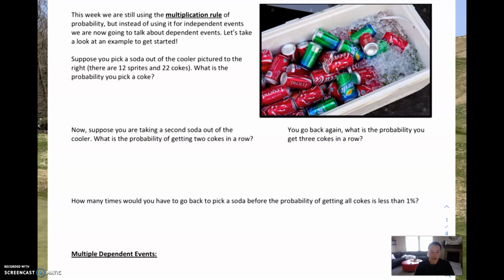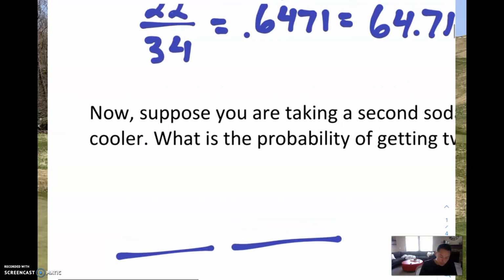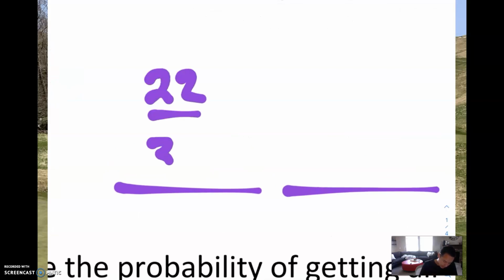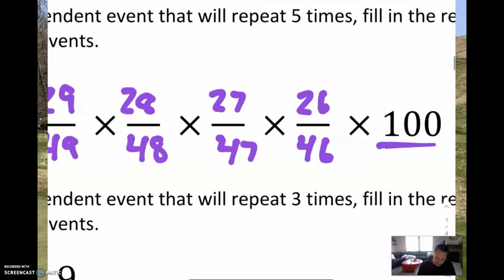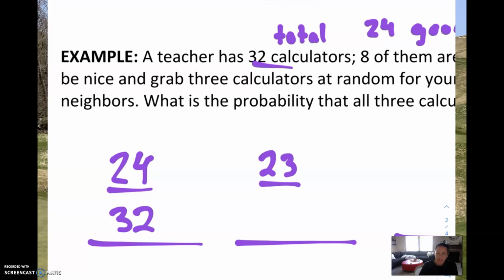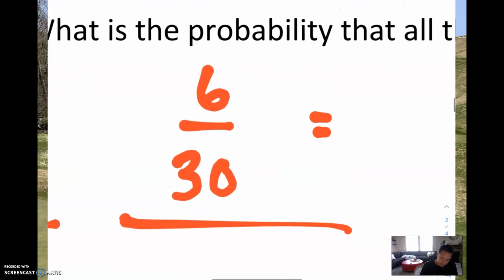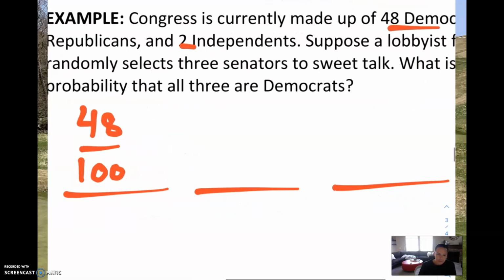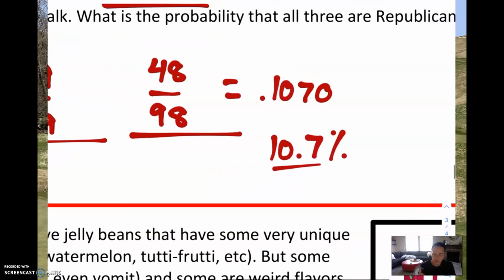Intro to Multiple Dependent Events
The multiplication rule of probability applied to Dependent Events (without replacement)